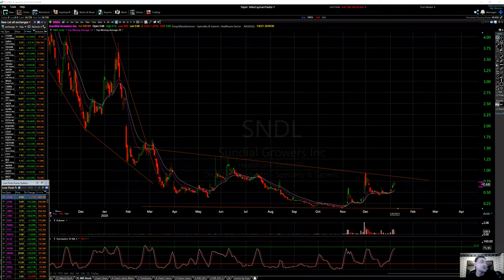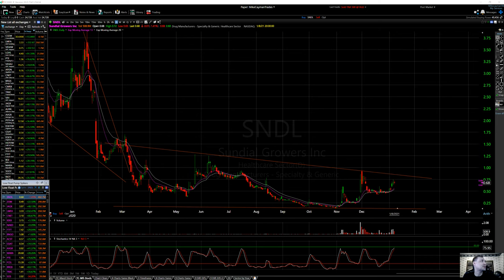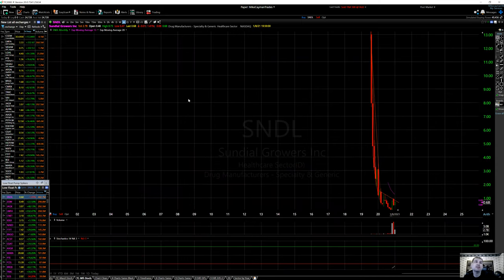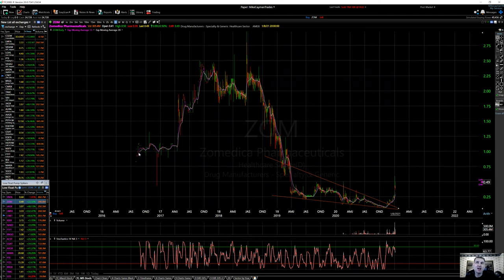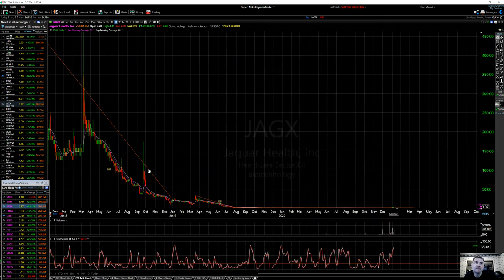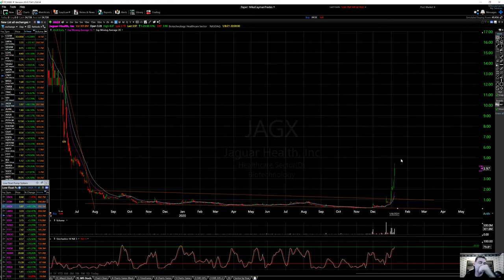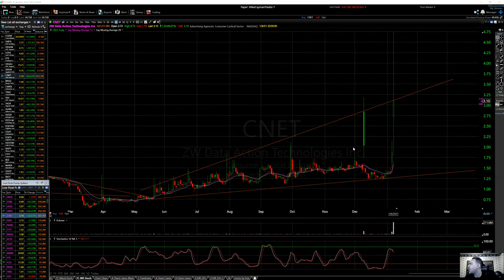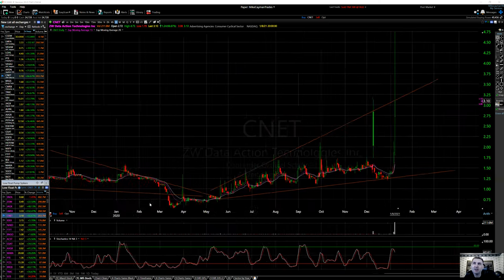$SNDL-$ZOM-$JAGX-$LMFA-$CNET---$500-$2000 Technical Analysis-Buy/Sell Levels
--- Social Media---